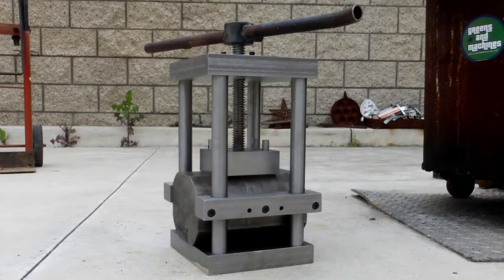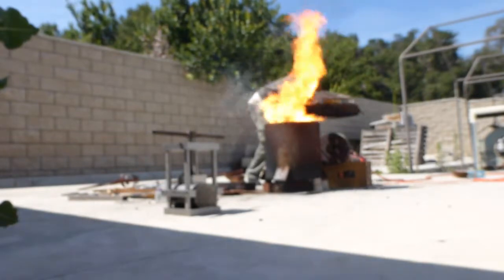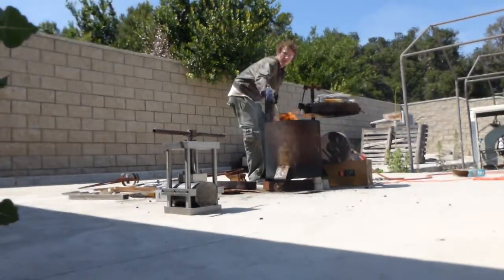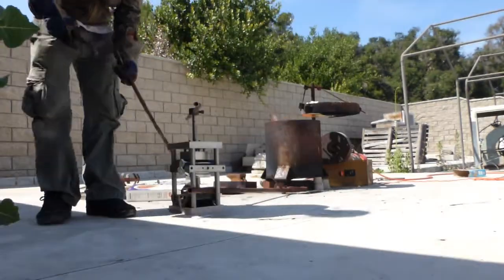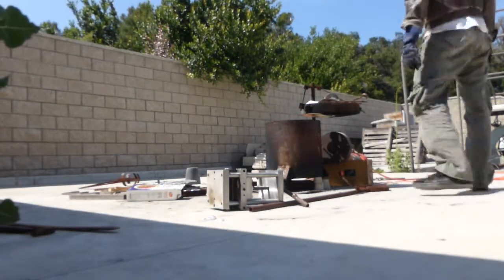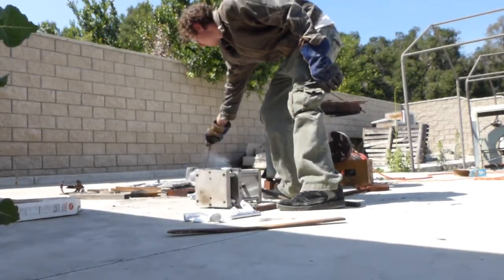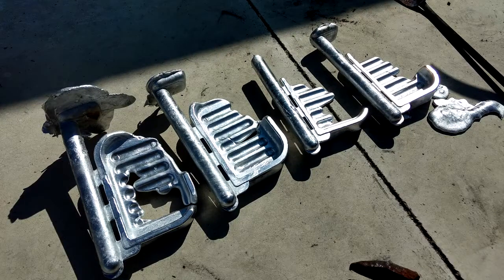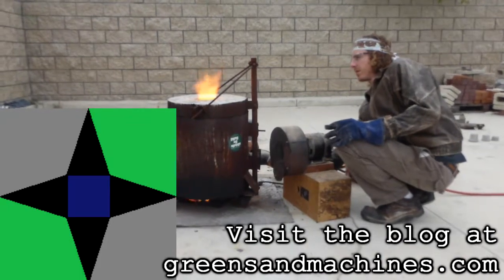Casting Aluminum Soap Dishes with The Foundry | Permanent Diecasting Molding Press In Action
Diecaster D. fires up the foundry to attempt to die cast a lot of aluminum soap dishes using the soap dish mold and molding press he built. He also rediscovers his love for pyrotechnics. How many soap dishes was he able to manufacture?

All music in this video is self produced.

for more machining projects

For Greens and Machines Stickers (like the one seen on the foundry), visit this link to order one: